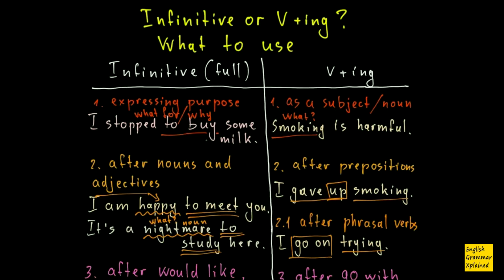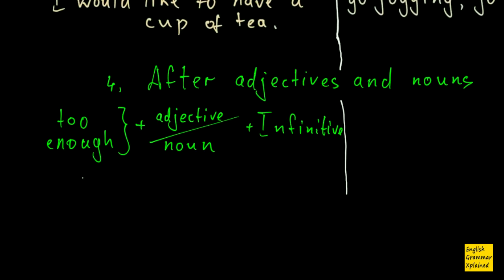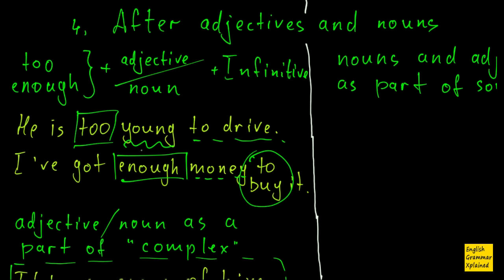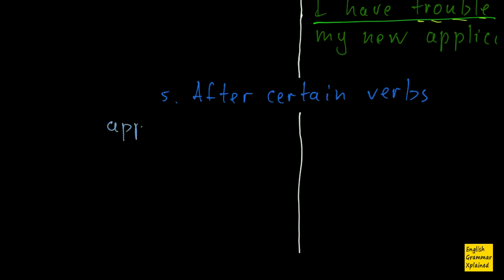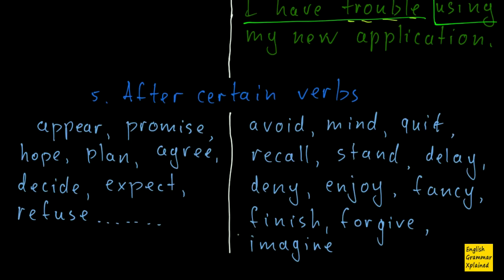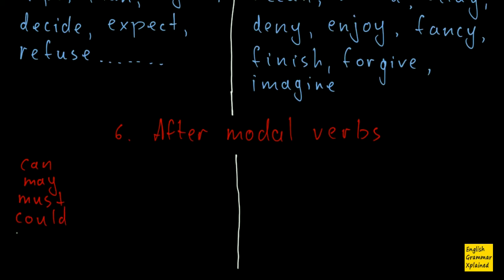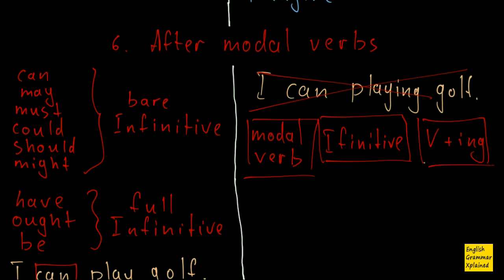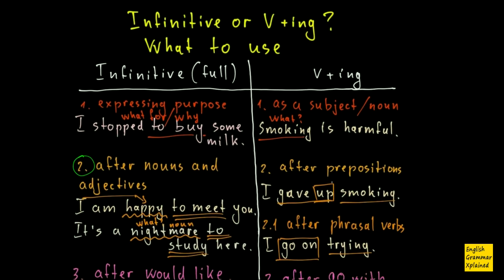When we use Infinitive and when we use V+ing - 2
A short list of cases to show when exactly infinitive has to be used and when it's crucial to use V+ing.